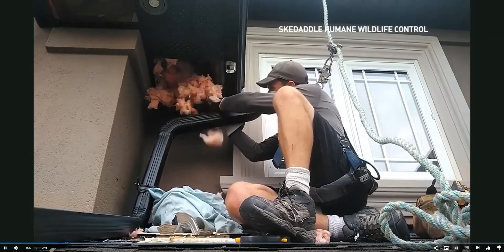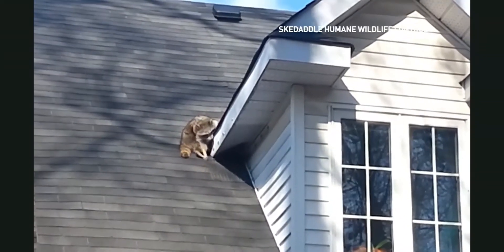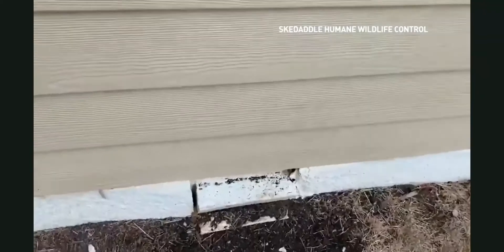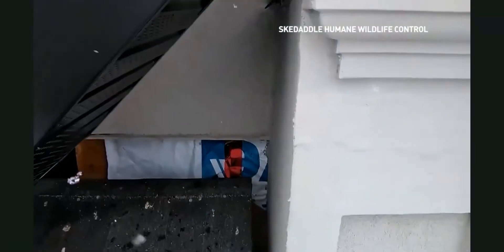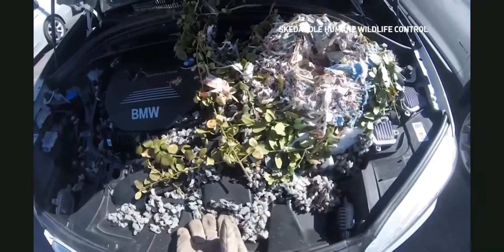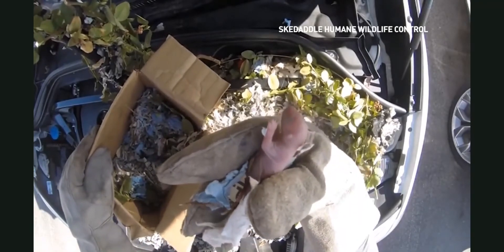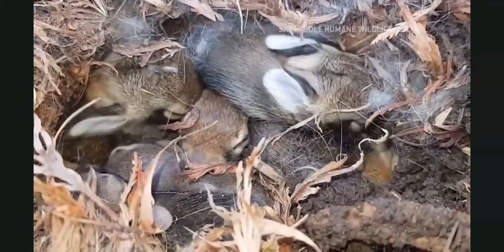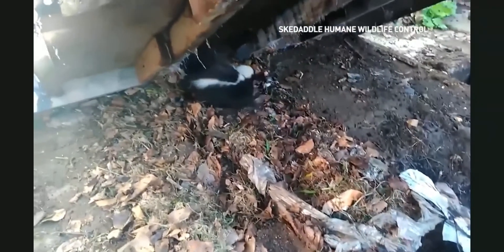Skedaddle's Bill Dowd Joins The Weather Network to Talk Animal Entry Points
Skedaddle's President and CEO, Bill Dowd joins The Weather Network to talk about wildlife entry points in and around your home, and why you should animal proof your home from wildlife to avoid costly damage. Every home in North America typically has anywhere from 35 - 50 areas where wildlife can get through!